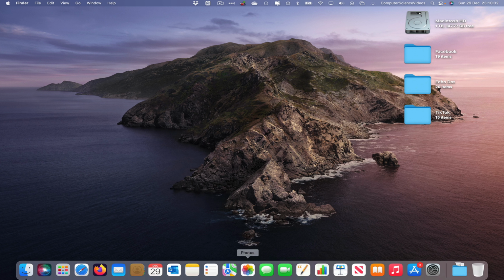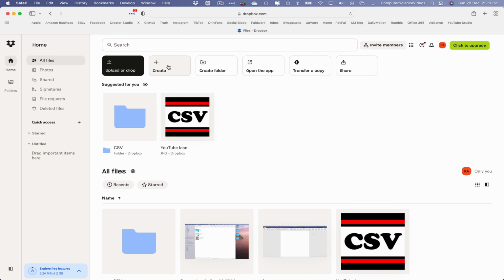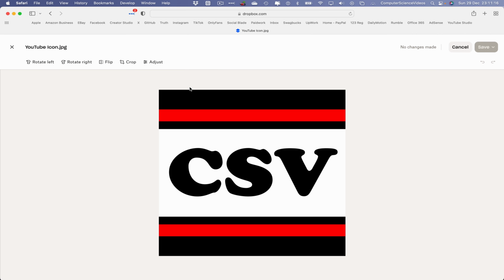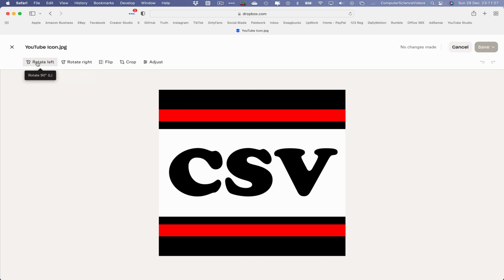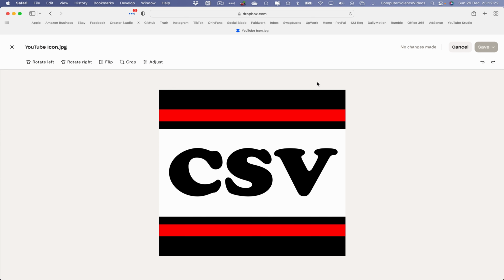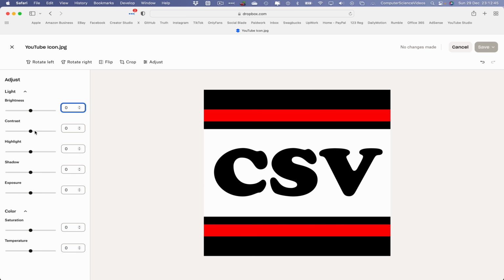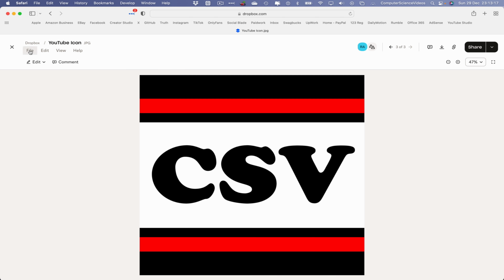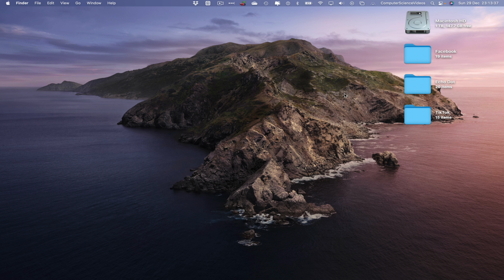How to DIRECTLY Edit an Image On Dropbox Using a Mac / Desktop Computer - Basic Tutorial | 2024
How to FULLY RESTORE Deleted Content on Dropbox Using a Mac / Desktop Computer | Basic Tutorial 2024